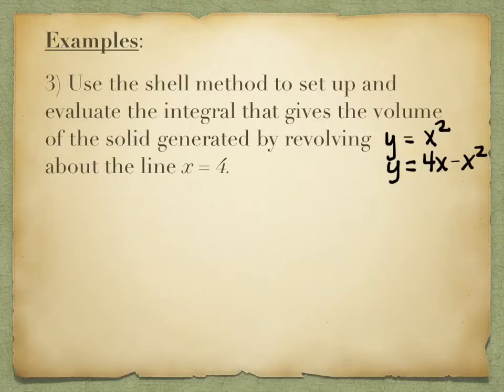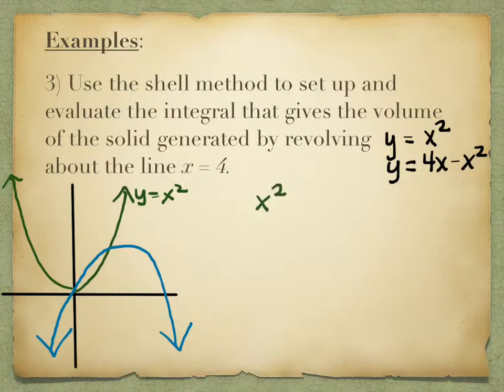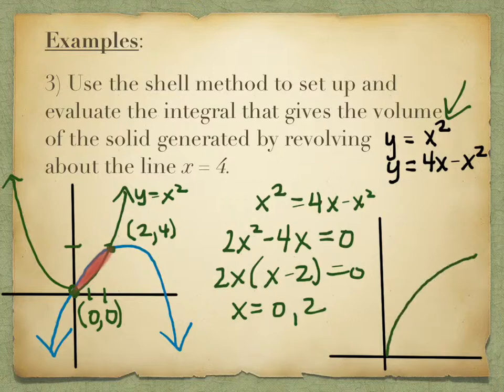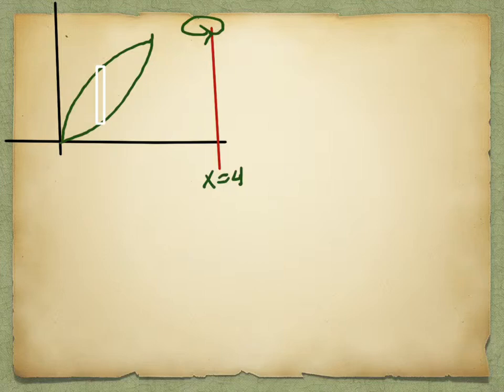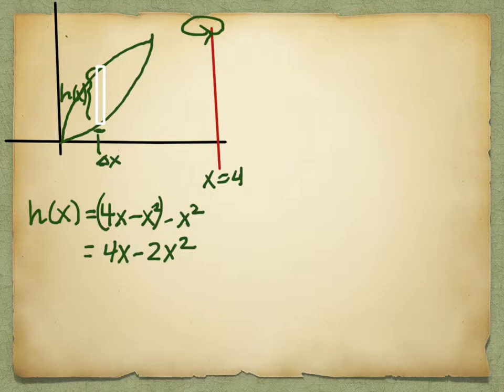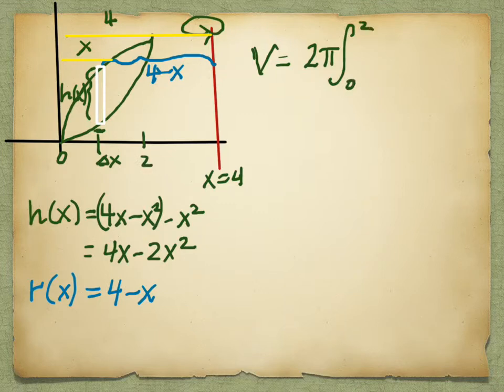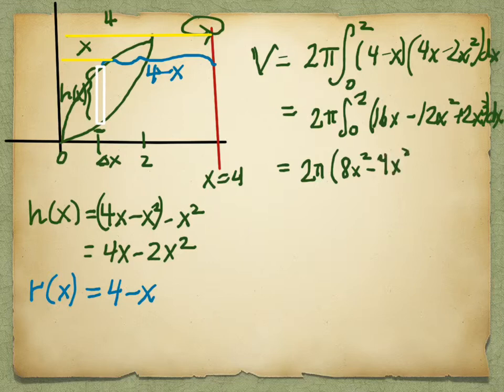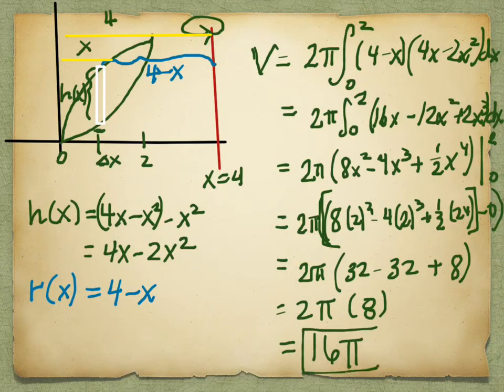7.3 Volume: The Shell Method (part 2)